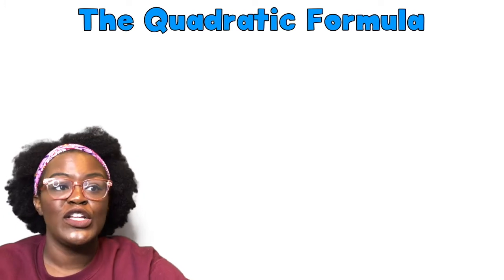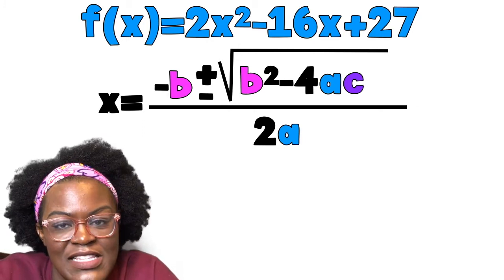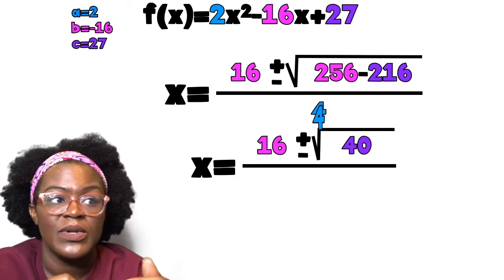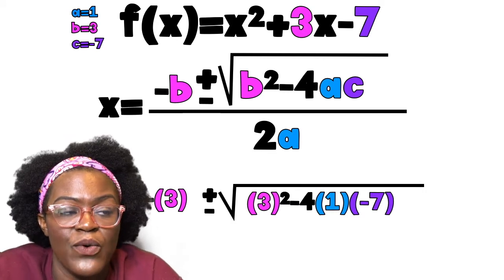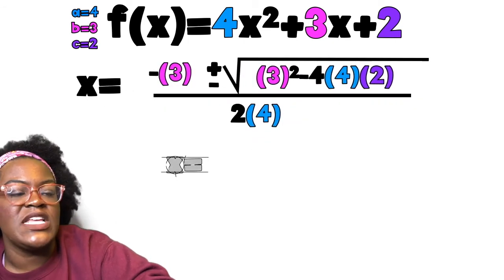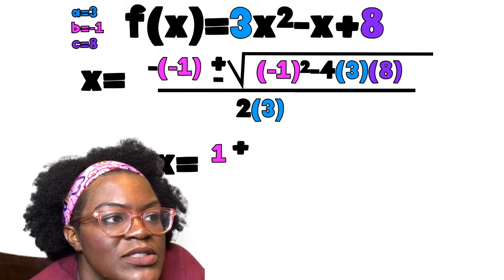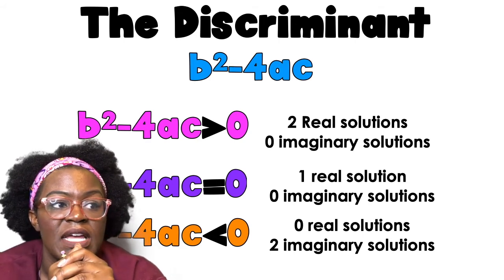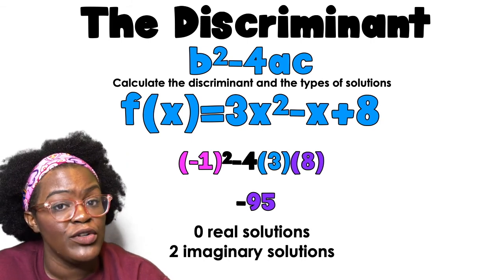Quadratic Formula & Discriminant